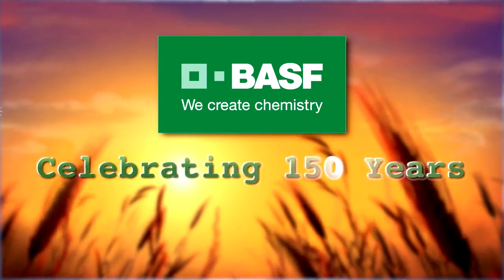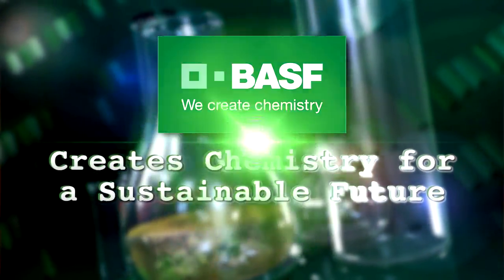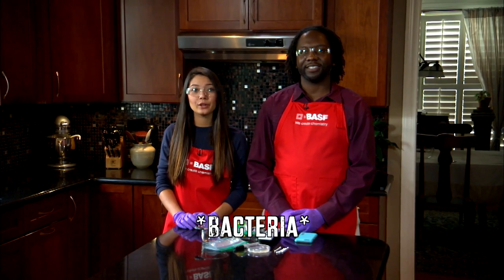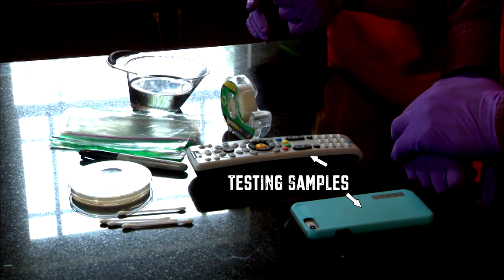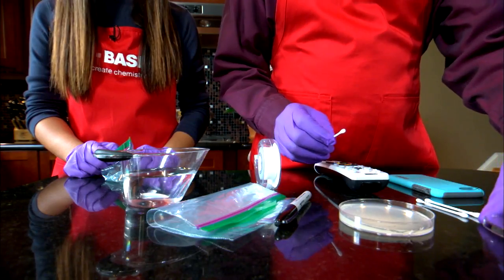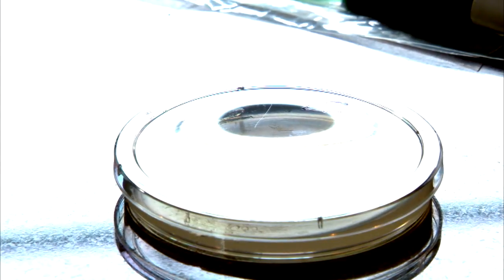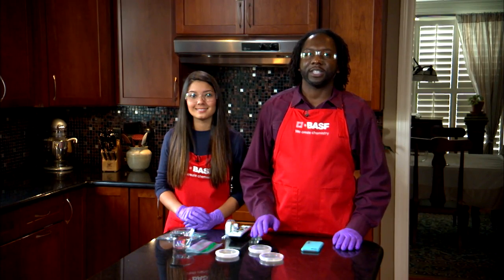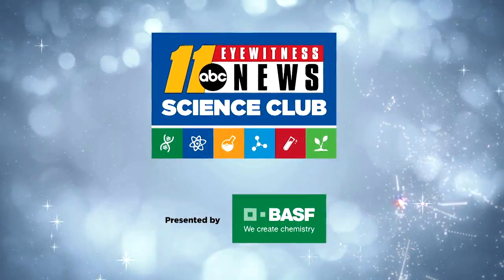How to Grow Bacteria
How important is it to wash your hands? Grow samples from common household objects to understand where most bacteria and fungus grow.